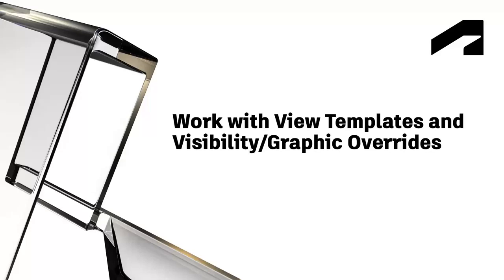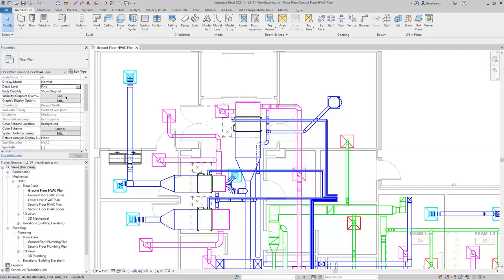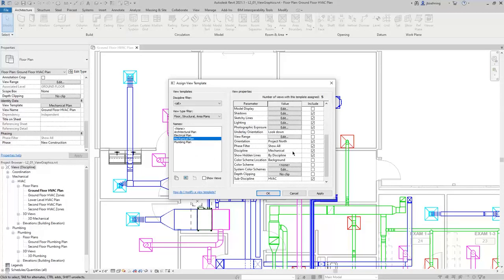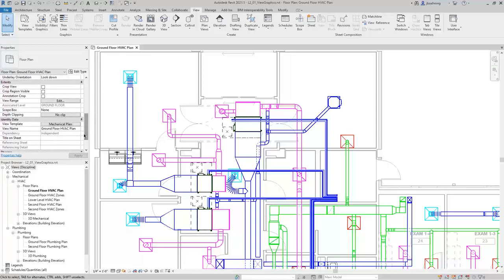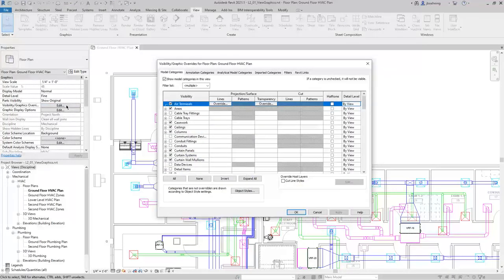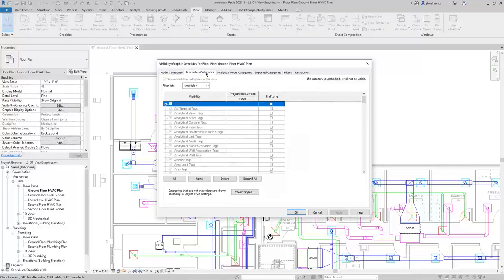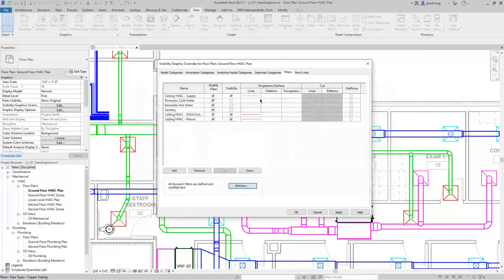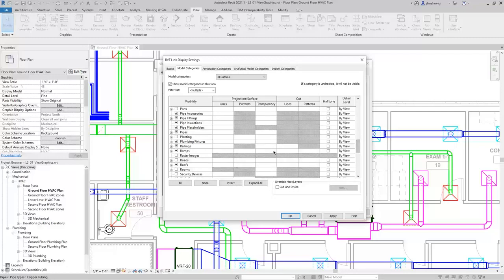14.Work with view templates and visibility/graphic overrides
View Like a Pro: Mastering View Templates & Visibility/Graphic Overrides in Revit!
Are your Revit views a tangled mess of hidden elements and unclear details? This video is your key to unlocking clean, organized, and informative views!

Learn how to harness the power of:

View Templates: Save time and ensure consistency across multiple views with pre-defined settings.
Visibility Overrides: Hide unimportant elements and focus on what matters most.
Graphic Overrides: Adjust line styles, colors, and textures for enhanced clarity and communication.
Filters: Fine-tune the selection of elements displayed in your views based on specific criteria.
Phasing: Showcase different construction stages within a single view.
Time-saving workflows: Master techniques to quickly set up and modify your views efficiently.
Pro tips and best practices: Gain valuable insights from industry experts to take your Revit view skills to the next level.
Whether you're a beginner overwhelmed by hidden lines or a seasoned pro seeking efficiency, this video equips you with the tools to create impactful and effective Revit views.